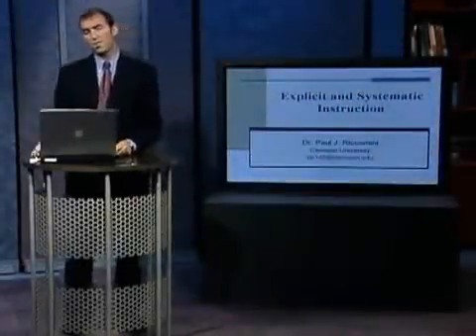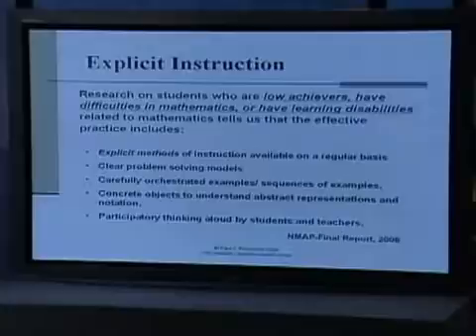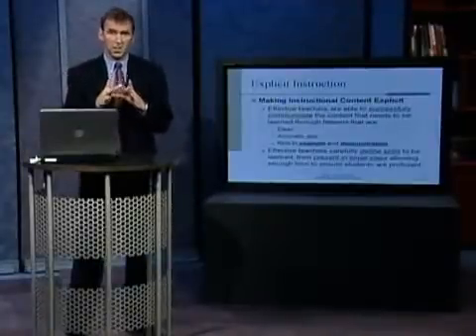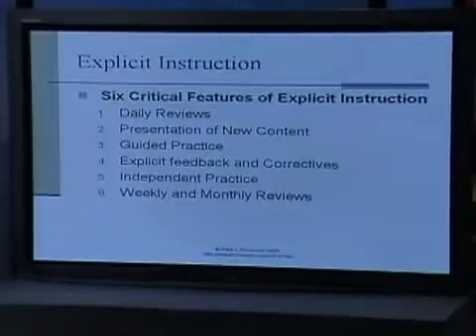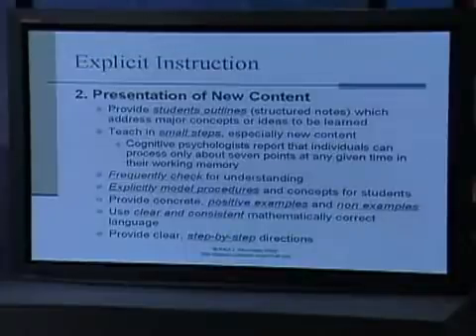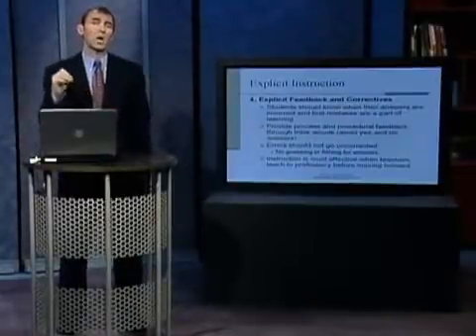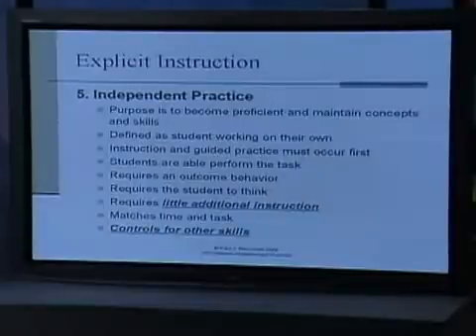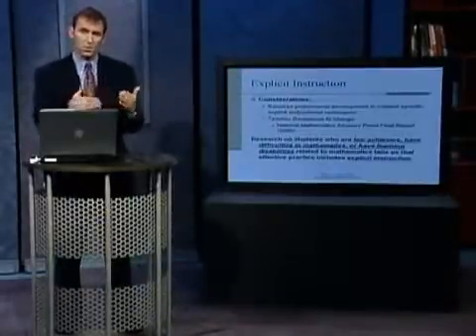Special Education - Math Explicit and Systematic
TeacherTube User: Northglrs

Instructional Strategies for Math